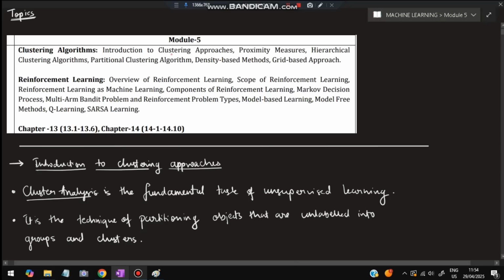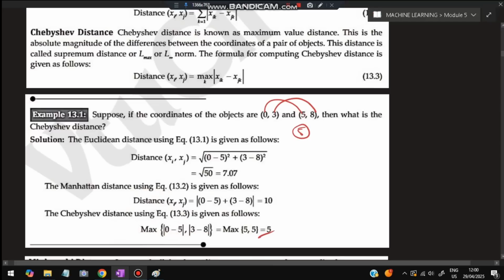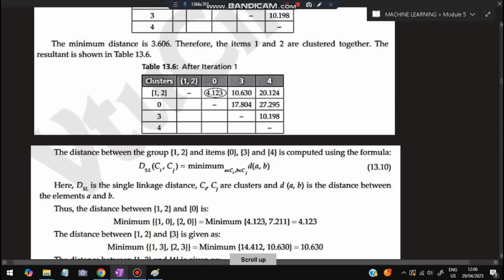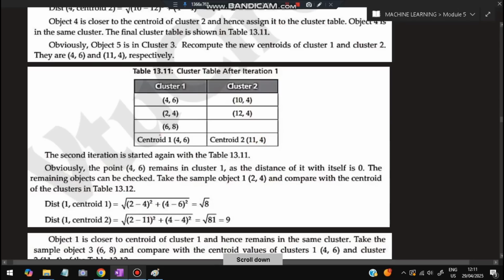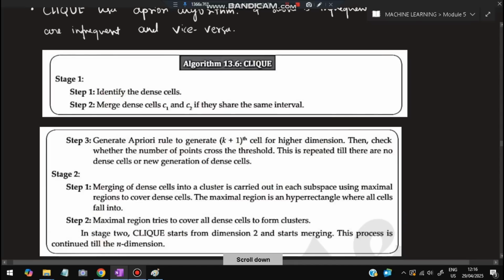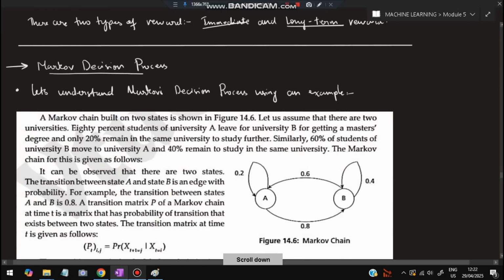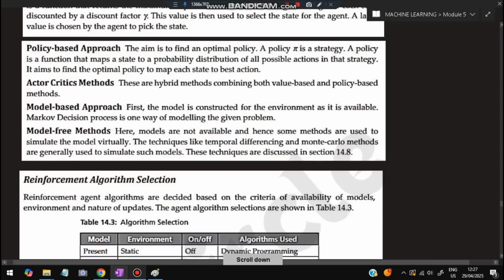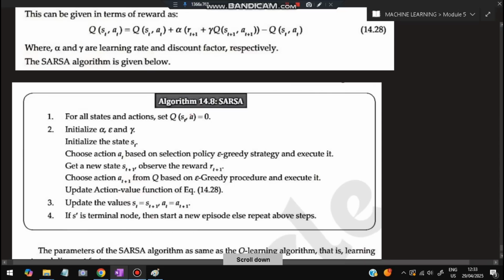ML MODULE 5 BCS602 | MACHINE LEARNING | 22 Scheme VTU 6th SEM CSE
Never Miss the Most Expected Questions from MACHINE LEARNING. In this video, learn Trends and Patterns seen in the Previous Year VTU exam papers. Selected PYQs 🎯 With Best Shortcuts | MACHINE LEARNING | Most Expected Questions with Solutions PDF | Afnan Marquee

⌛ Time Stamps

0:00 Introduction to Clustering Approaches 🔥🔥🔥
4:19 Proximity Measures 🔥🔥🔥
9:17 Hierarchical Clustering Algorithm 🔥🔥🔥
14:16 Partitional Clustering Algorithm 🔥🔥🔥
18:13 Density based methods 🔥🔥🔥
20:35 GRID based approach 🔥🔥🔥
22:44 Introduction to Reinforcement Learning 🔥🔥🔥
25:44 Components of Reinforcement Learning 🔥🔥🔥
28:02 Markov Decision Process 🔥🔥🔥
30:12 Multiarm Bandit problem and Reinforcement Types 🔥🔥🔥
33:43 Model based Learning 🔥🔥🔥
35:05 Model Free Methods 🔥🔥🔥
37:10 Q-Learning 🔥🔥🔥
38:03 SARSA Learning 🔥🔥🔥